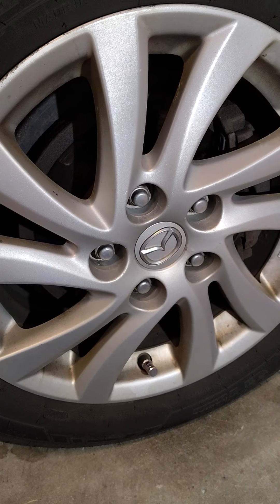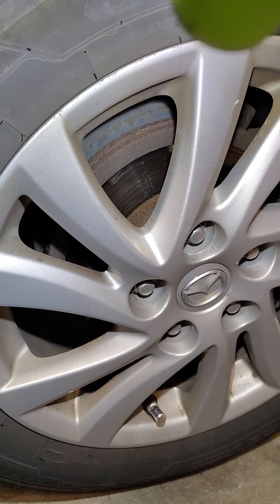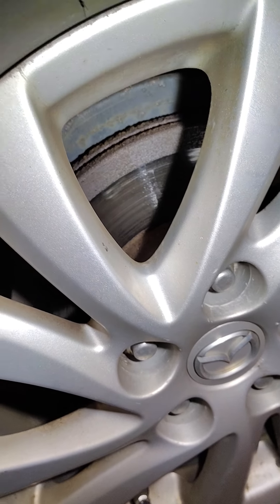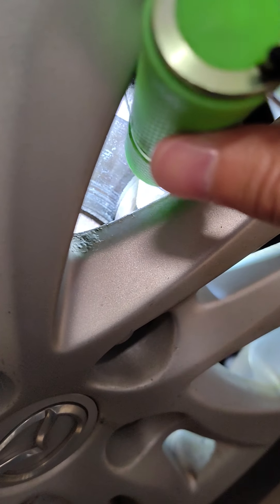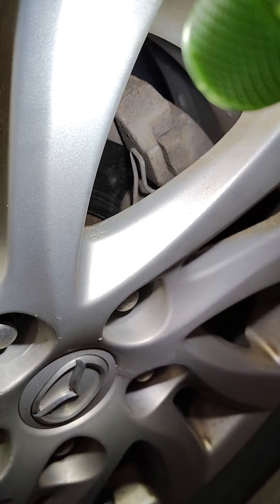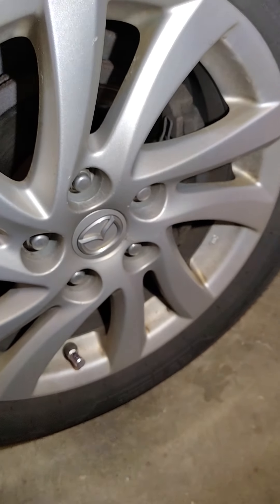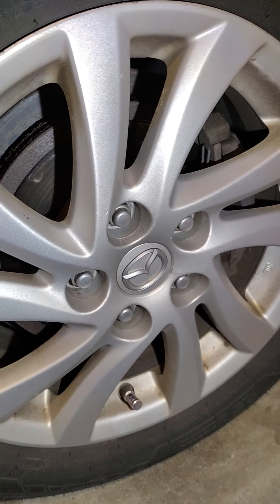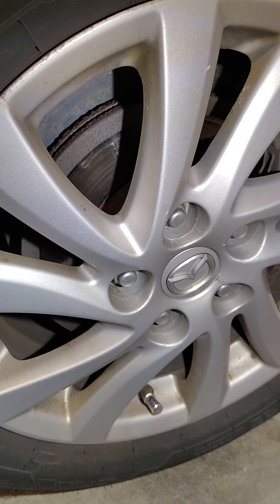Rotor Warping High Mileage Mazda!!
Rotor Warping example on my high mileage Mazda...rotors were initially replaced back in 2019.